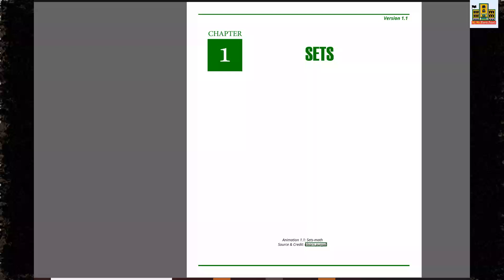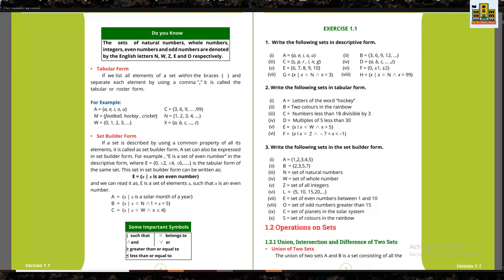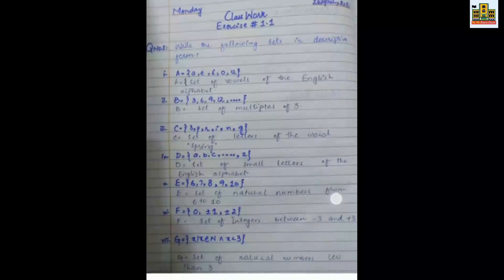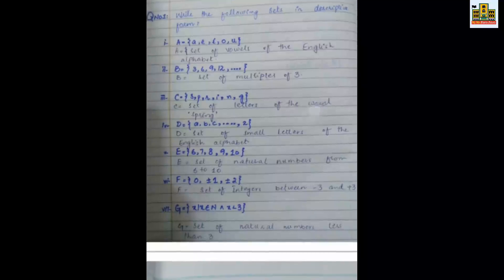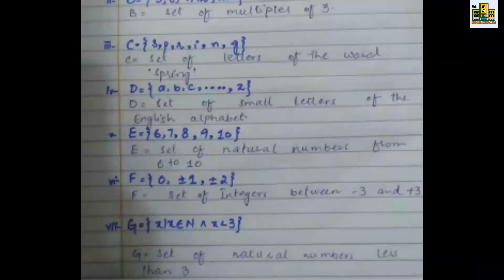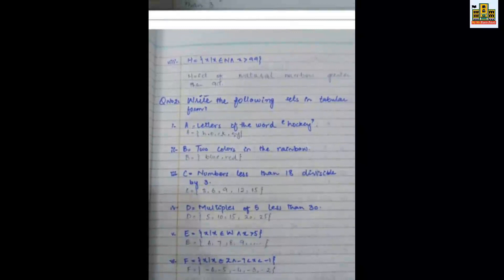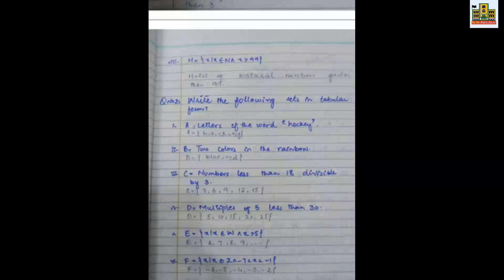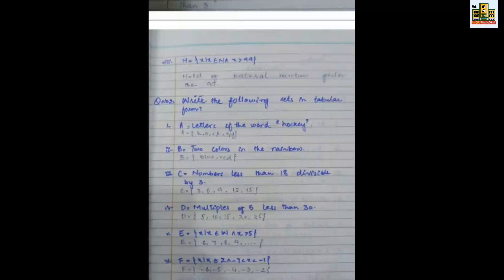Class 7 Math Chapter 1 Sets Exercise 1.1 Question no 1 and 2 Punjab Text Book Board | Class 7 Maths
Class 7 Math Chapter 1 Exercise 1.1 Punjab Text Book Board | Class 7 Maths Chapter 1 Exercise 1.1

In this video you will learn class 7 math chapter 1 sets exercise 1.1 punjab text book board.